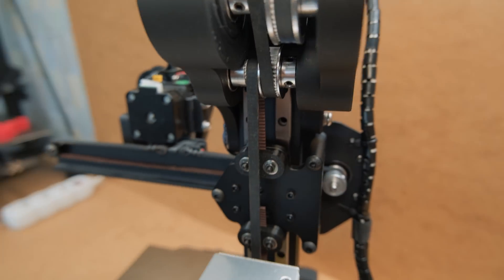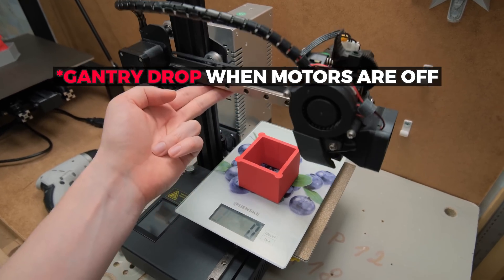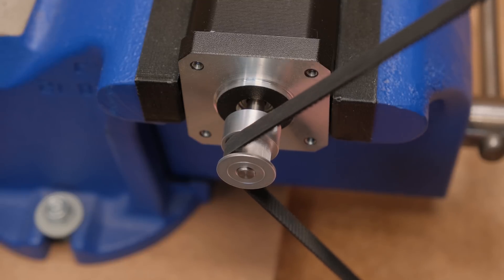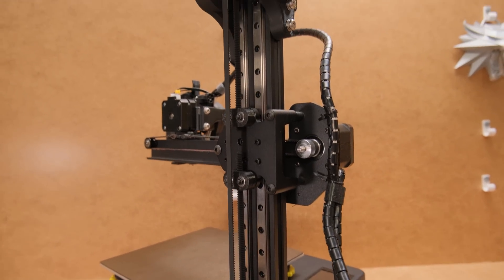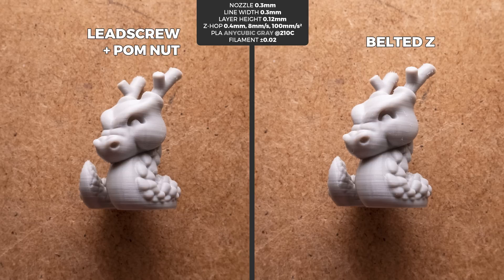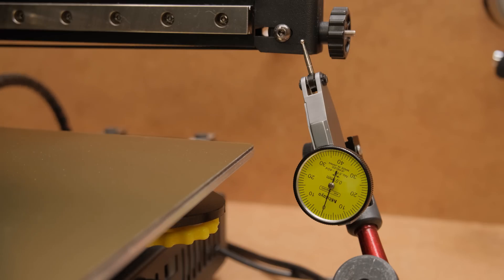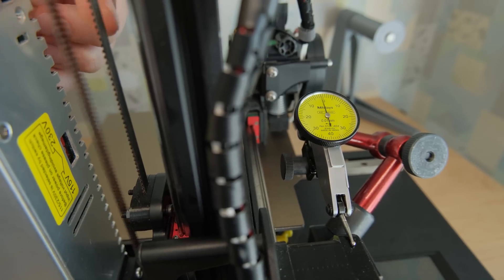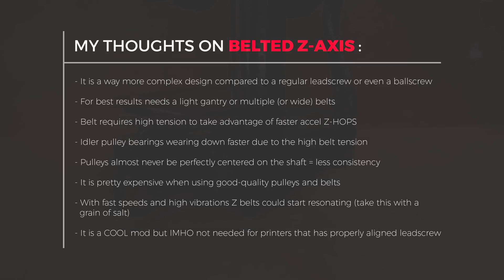3D Printer’s BELTED Z-AXIS – INSANE PRECISION!? or NOT WORTH IT!?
Get PCB, CNC, 3D printing, and other services for your projects at PCBWay (5$ OFF for your first order) Also check out their 9th ANNIVERSARY SALE

👉🏻 In this video I am testing a custom design 6:1 ratio belted Z-axis mod with linear rails that completely eliminate the gantry drop. I will compare it to a regular setup with a lead screw and a POM nut.

3D printer:
- Kingroon KP3S 3.0
Filaments:
- ANYCUBIC PLA
- filalab PLA (non-aff) (-10% with DIYPERSPECTIVE code)

🕗 TIMESTAMPS:
00:00 - What this is about
00:41 - The gantry drop
01:34 - Design choices and potential problems
02:27 - The belted Z mod
03:07 - Print Quality
04:12 - Got lucky?
04:44 - Dial indicator tests
05:14 - Concerning issues
06:14 - Final thoughts